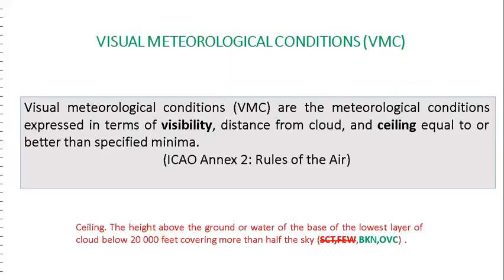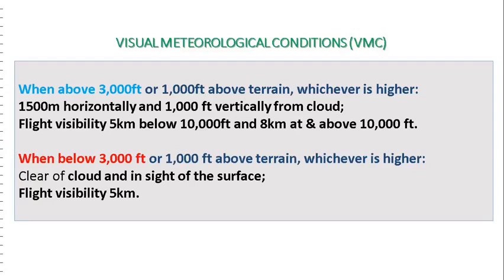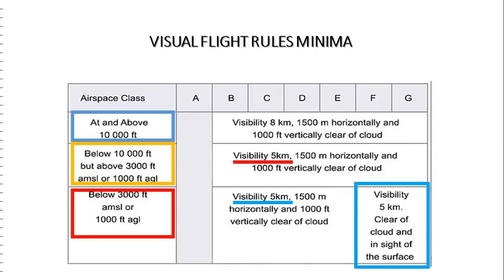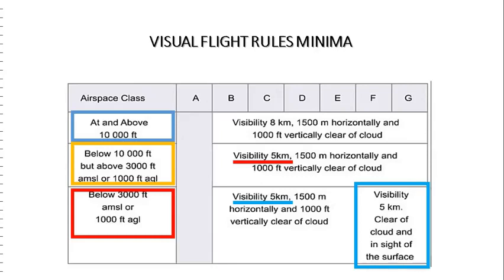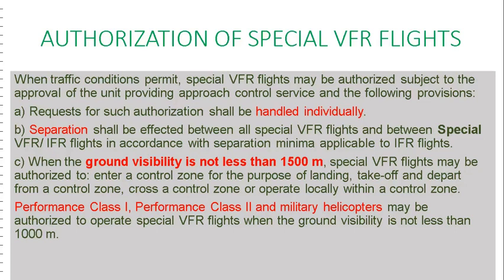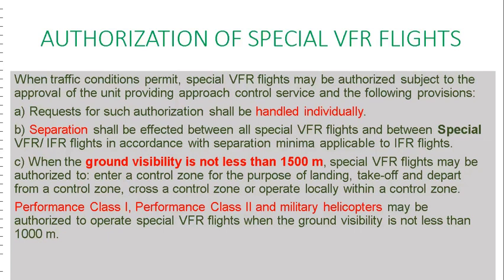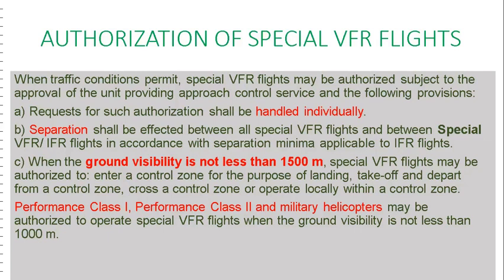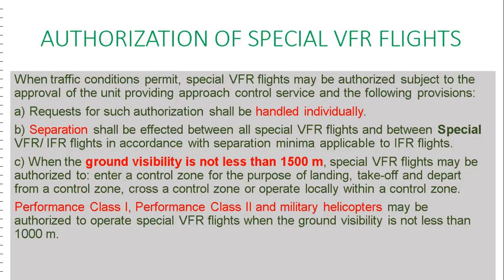VFR VISUAL FLIGHT RULES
All Regulations and details about VFR & Special VFR.